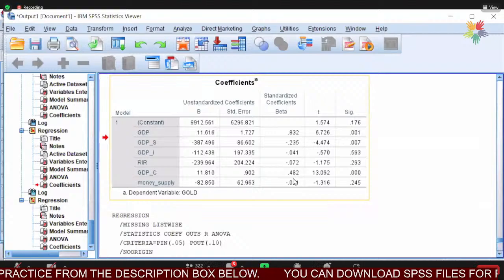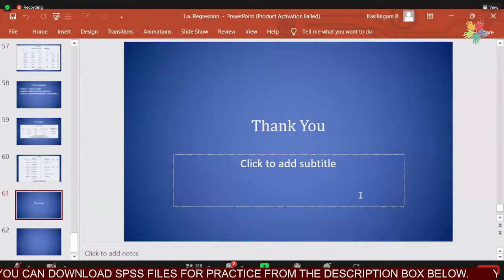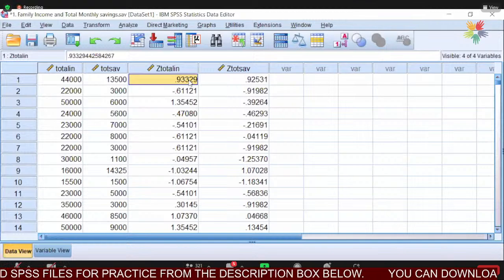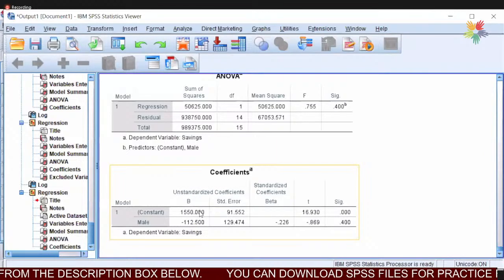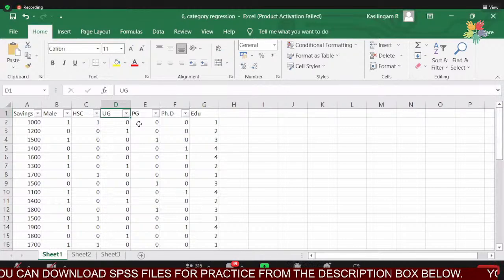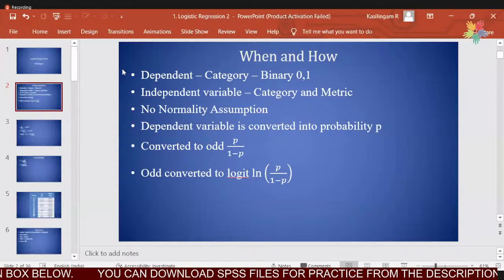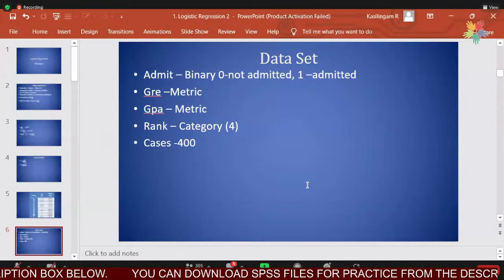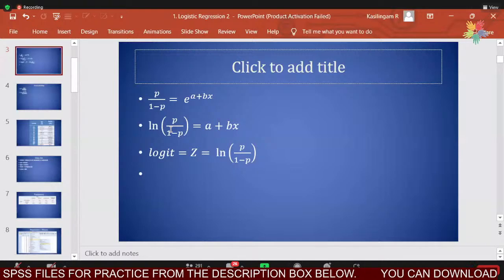10 DAYS FDP ON SPSS | DAY 9